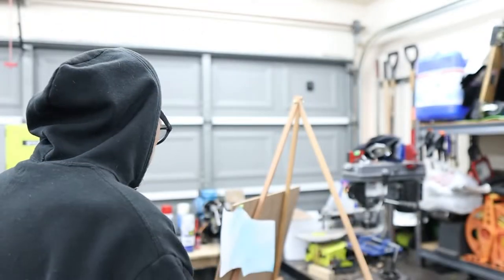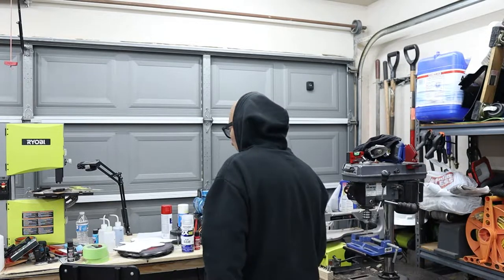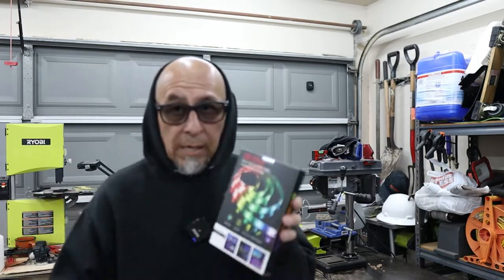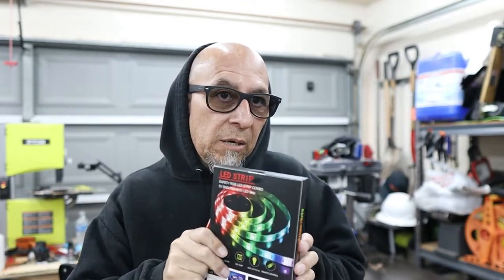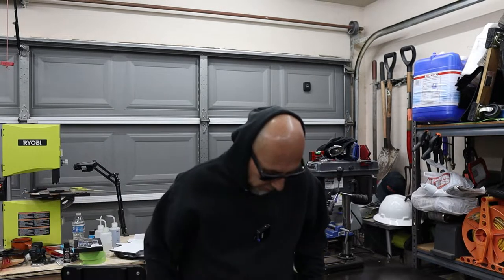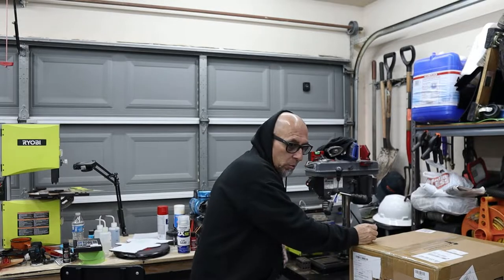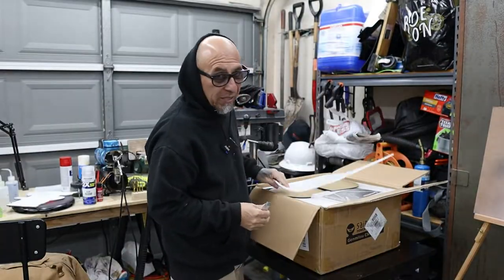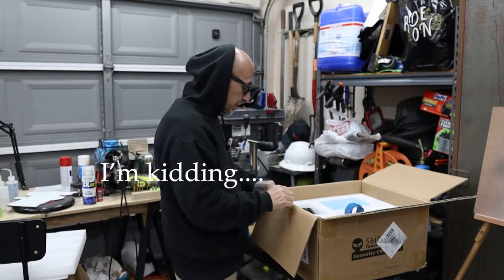Puck it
My Gear

Canon 70D
Rode Mic
Canon EFS 10-22mm Lens
Joby Gorillapod
Canon G7X
Laptop
Dell XPS
Sony Dynamic Stereo Heaphones
Model-MDR 7506
Zhyun Crane M
Zoom H6 Six-Track Portable Recorder
Zoom F1 Field Recorder
GoPro Hero 7 Black